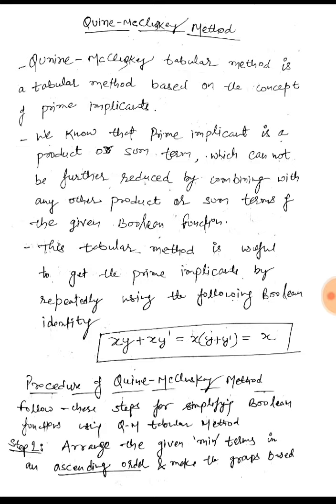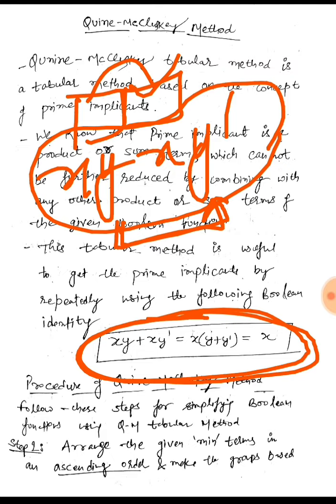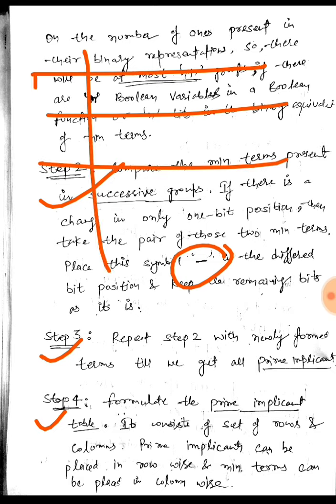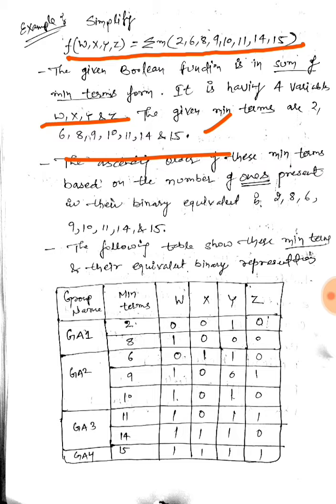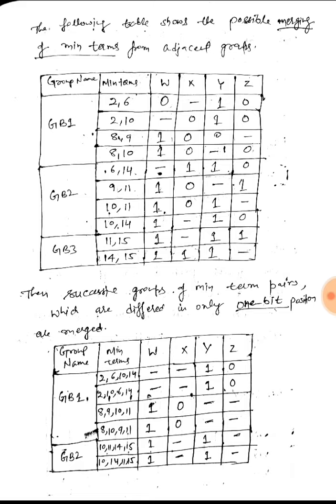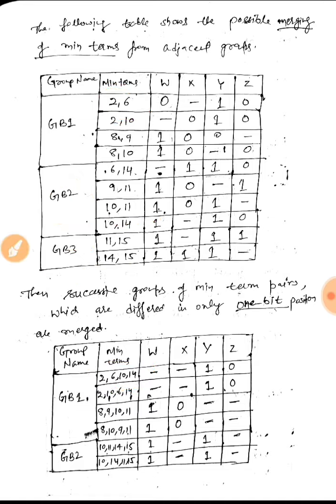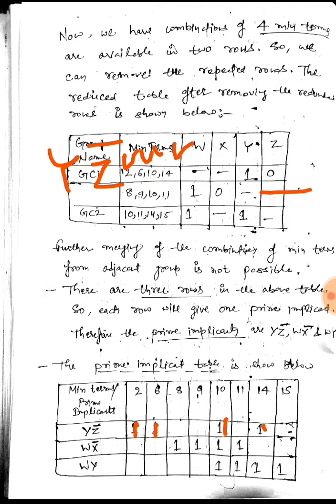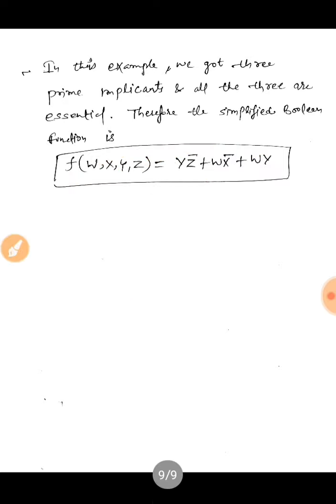SAITM B.TECH ETCE SEM 4 DIGITAL ELECTRONICS UNIT 1 LECTURE 5